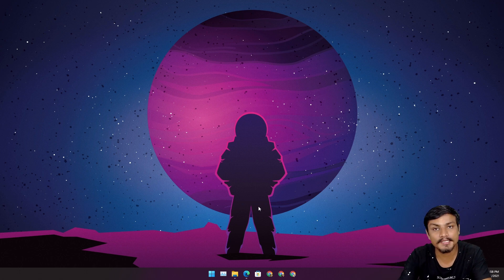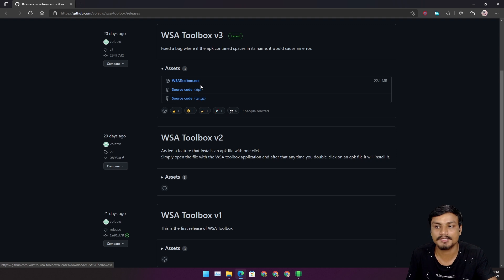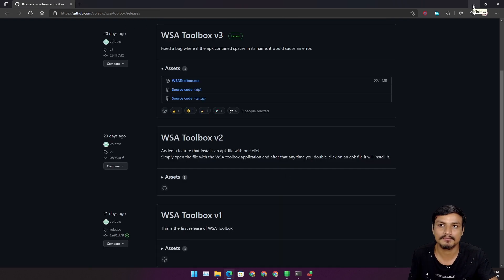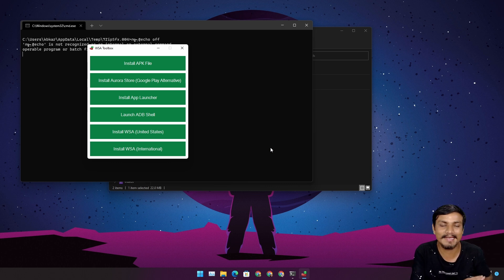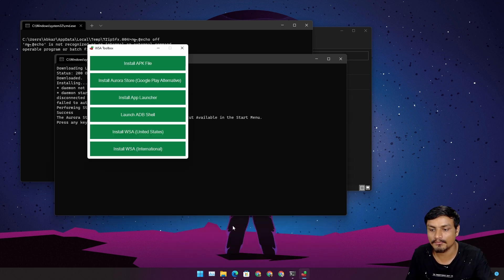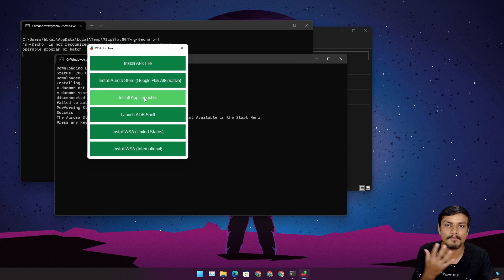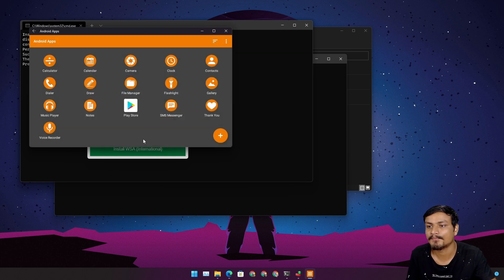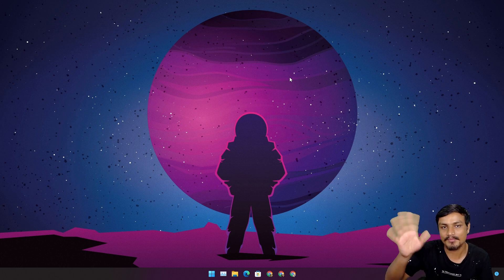Windows 11 | WSA Toolbox for Windows Subsystem for Android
Best and easy to use tool for Windows Subsystem for Android on Windows 11 PC...